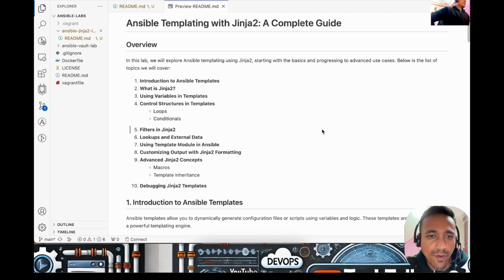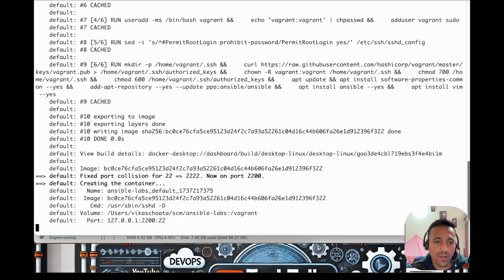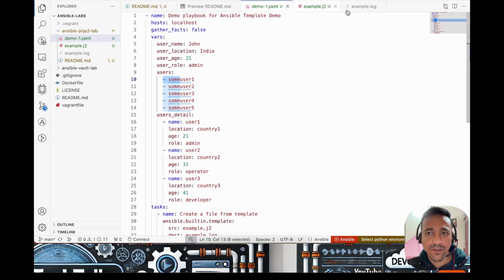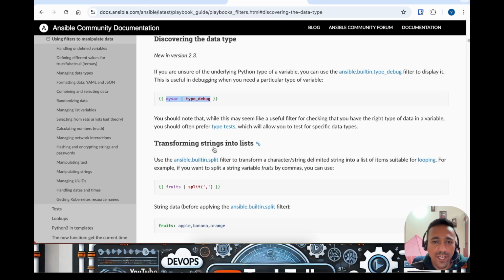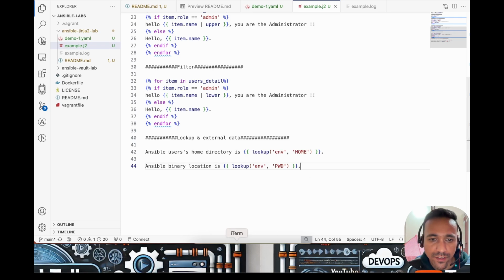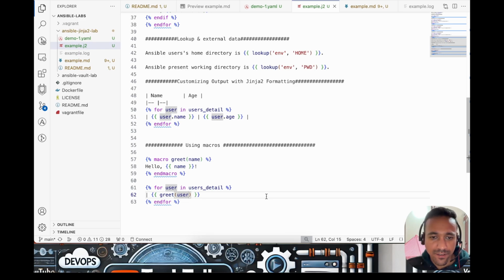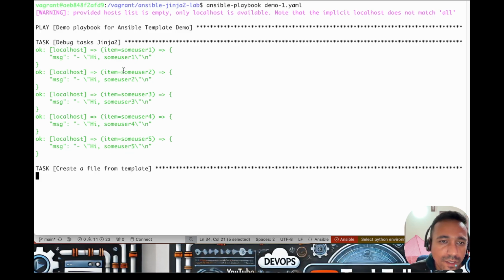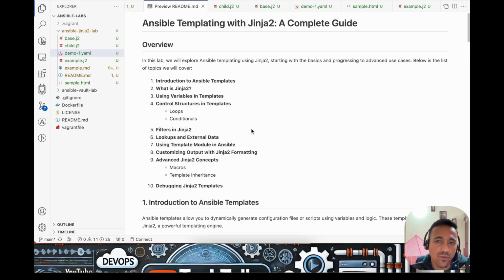Ansible Jinja2 Templating Explained with Hands-On Demos!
**Ansible Jinja2 Templating Explained: Master Dynamic Configuration with Hands-On Demos! 🌟**

In this video, we'll unlock the power of **Ansible Jinja2 Templating** to dynamically generate configuration files and scripts. ✨ Learn how to use Jinja2 templates effectively and take your Ansible playbooks to the next level. 💡

You'll get practical, hands-on demos on:

📖 *Topics Covered:*
1. What Ansible Templates are and why Jinja2 is essential 🔍
2. Using variables in templates to personalize configurations 📋
3. Adding logic with loops and conditionals in templates 🔄
4. Leveraging Jinja2 filters for data transformation 🛠️
5. Fetching external data with lookups and dynamic inputs 📂
6. Advanced concepts like macros and template inheritance 🚀
7. Debugging and testing templates for error-free execution 🛡️

Perfect for beginners and experienced users aiming to create scalable, reusable Ansible playbooks! 🙌

💬 Let me know your questions or thoughts in the comments below!